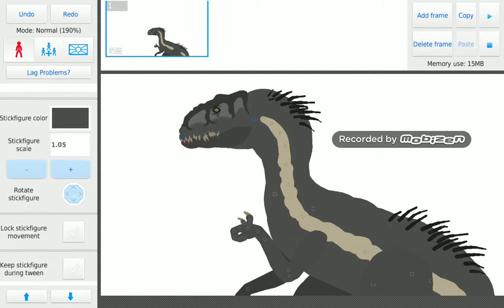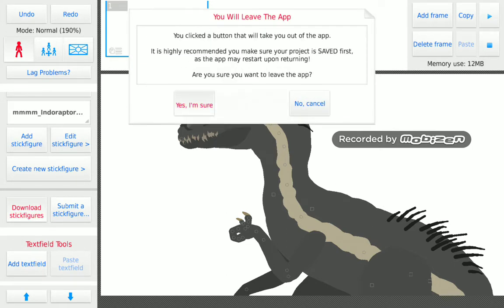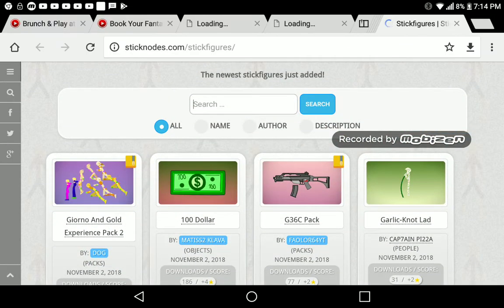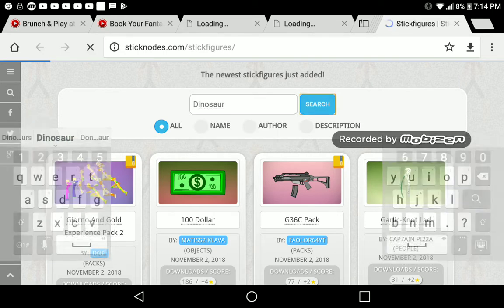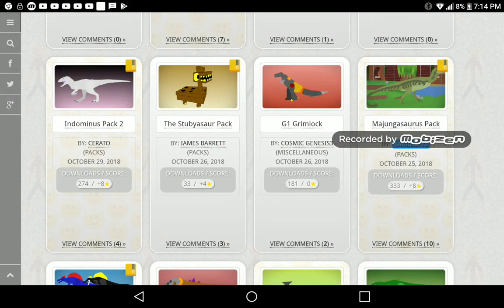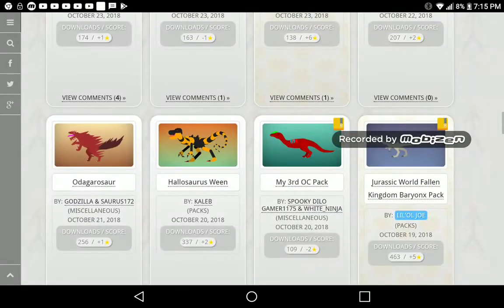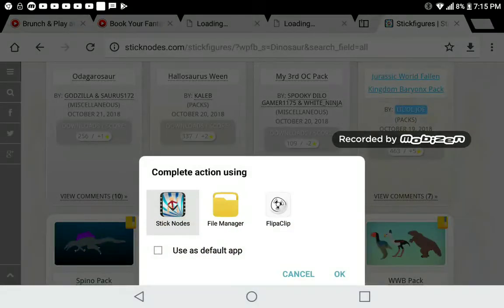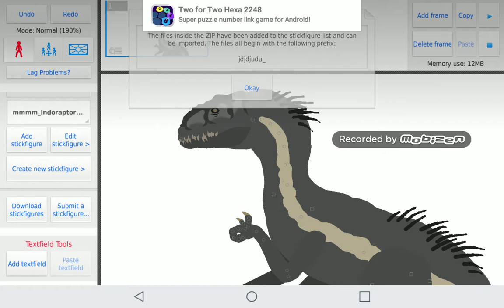Tutorial part 2